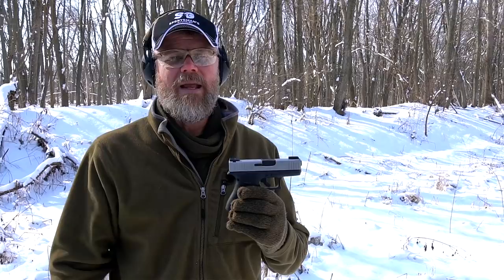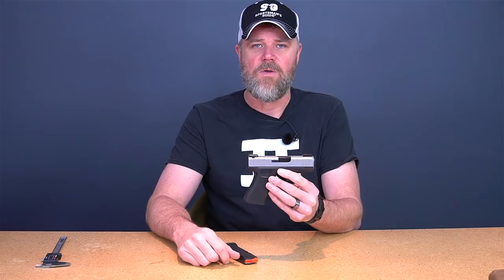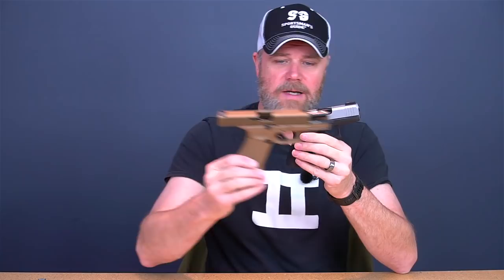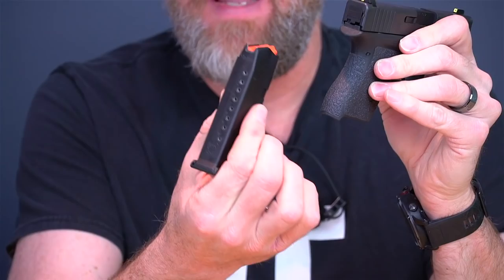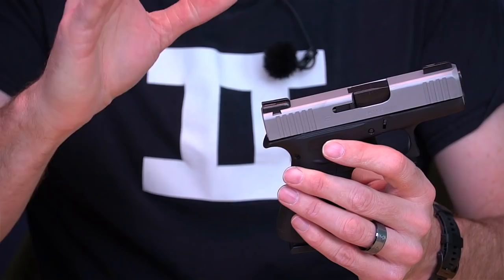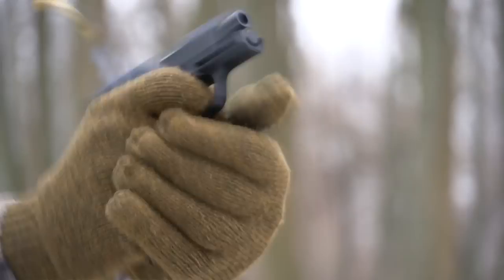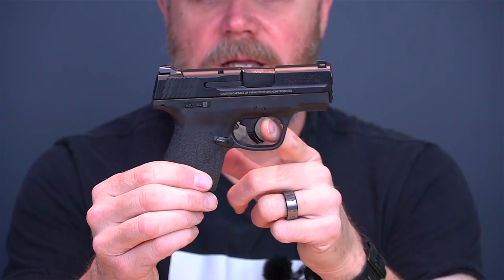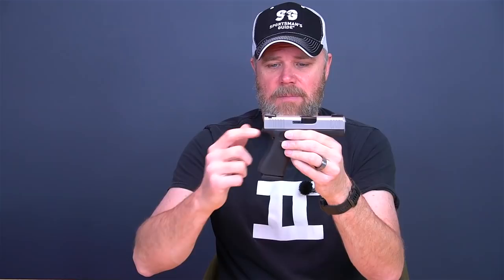New Glock 43X 9mm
The new Glock 43x pistol.